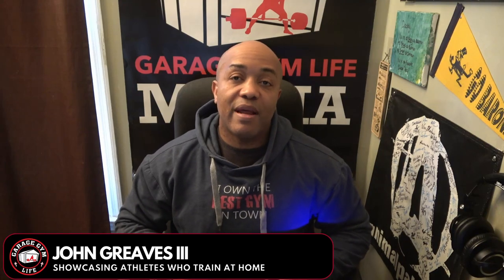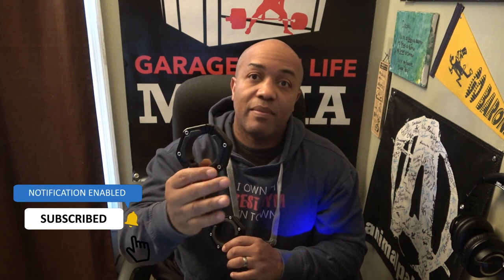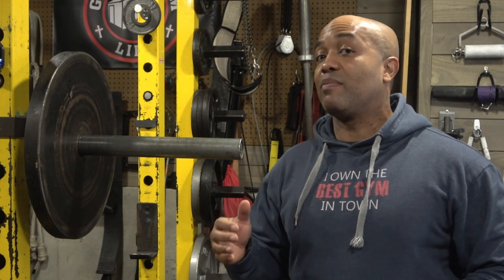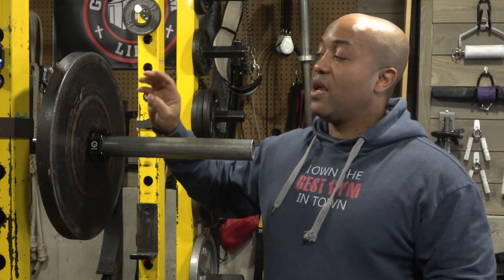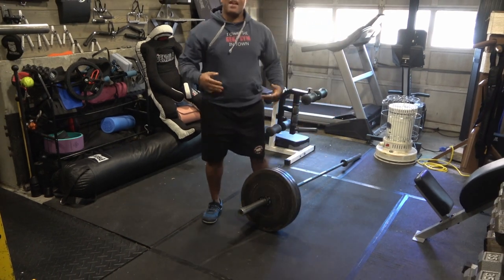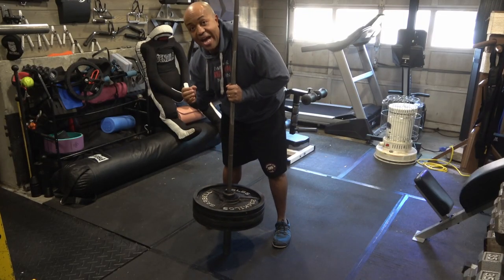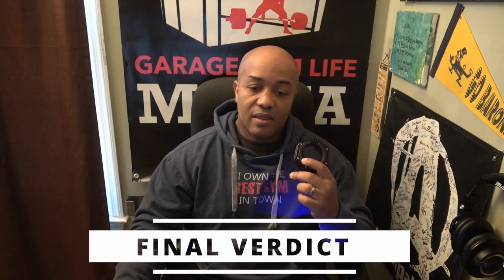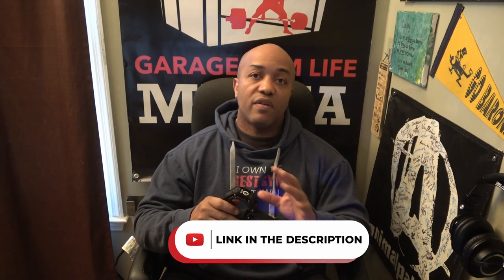Are Lock-Jaw Collars Good for Home Gym Owners?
Are Lock-Jaw collars good for home gym owners looking for a multi-purpose barbell collar? Here's what I think after I testing the Lock-Jaw Flex Collars.

Helpful Resources:
Links to Purchase:

Follow Lock-Jaw Collars on Instagram

Time Stamps
00:00 Intro